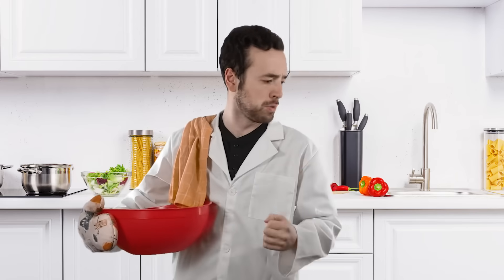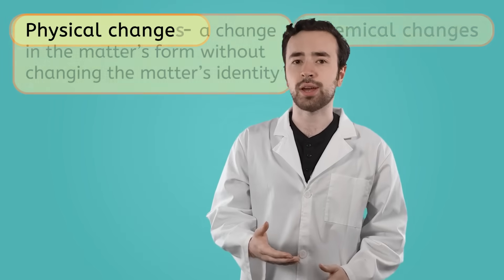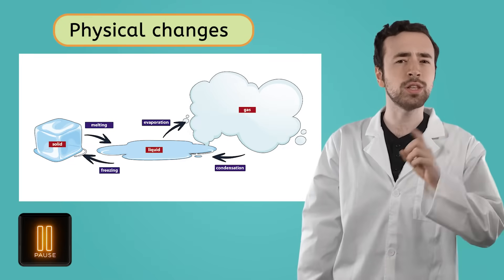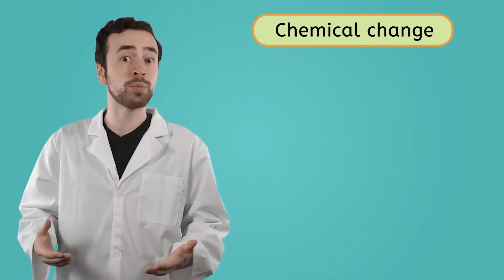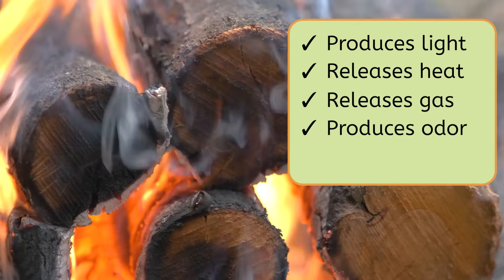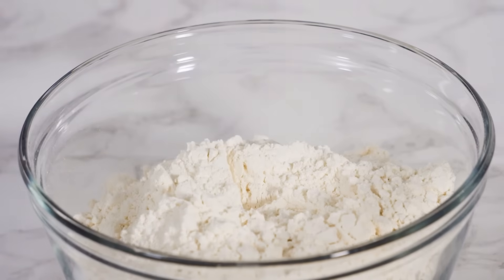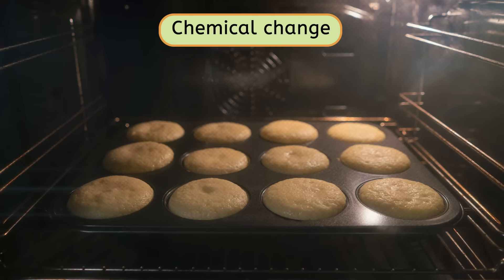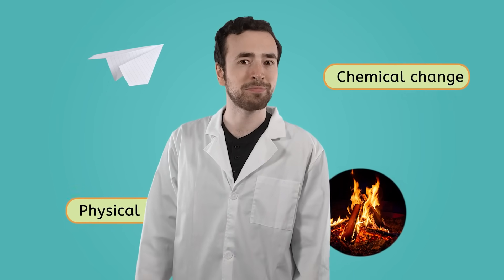Physical vs. Chemical Changes - Science for 4th Grade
What’s the difference between a physical and chemical change? In this 4th grade science lesson, students will learn how to identify and explain both types of changes. This lesson is from Miacademy’s General Science course. More lessons on matter await on our channel!